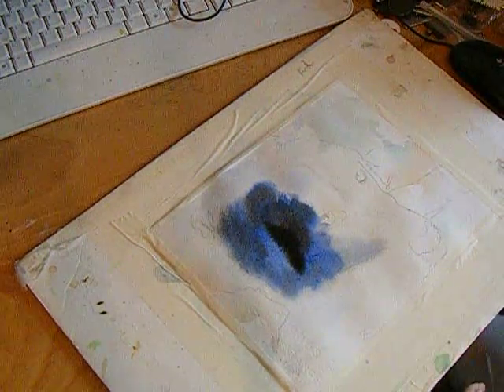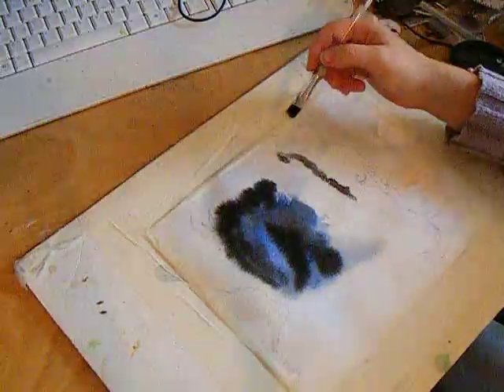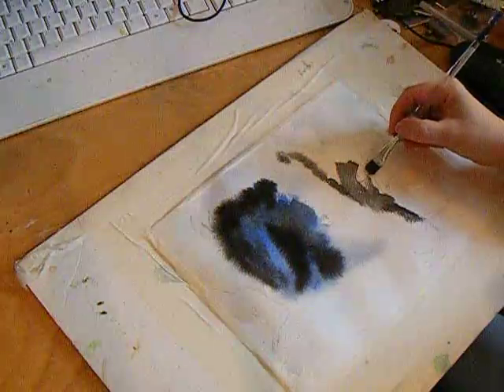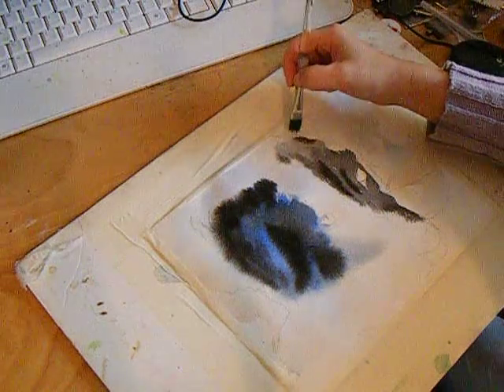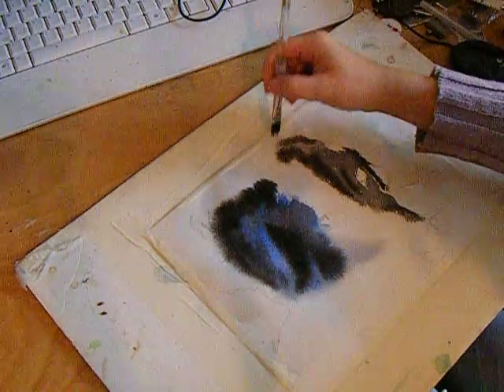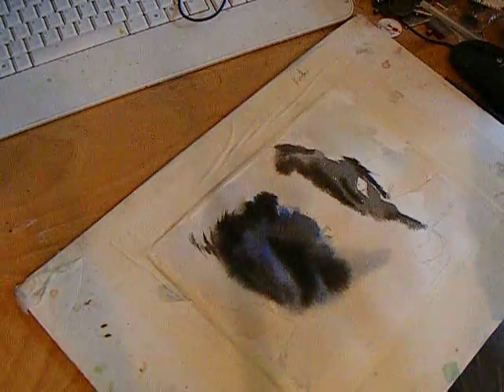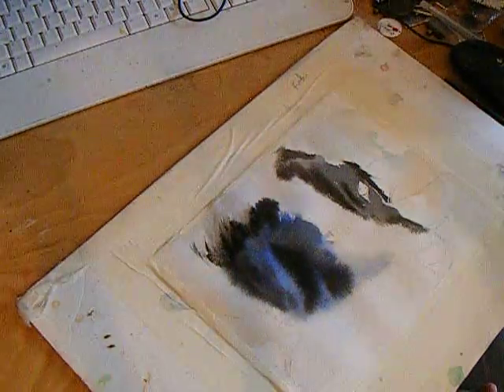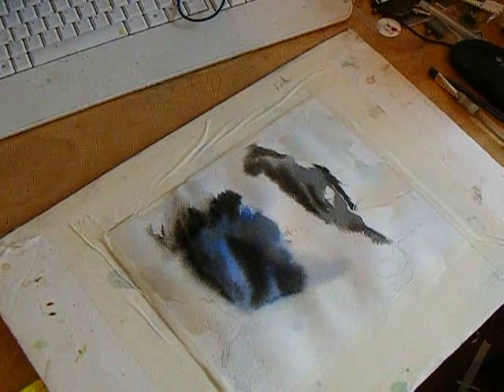5th Installment Black and White Dog how to use water to move paint Sheep Dog Tutorial for Beginners